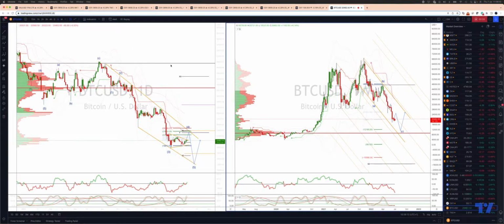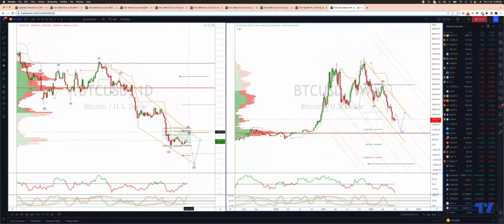BTCUSD The Long & Short Of It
In this update we review the recent price action in BTCUSD and identify the next high probability trading opportunities and price objectives to target